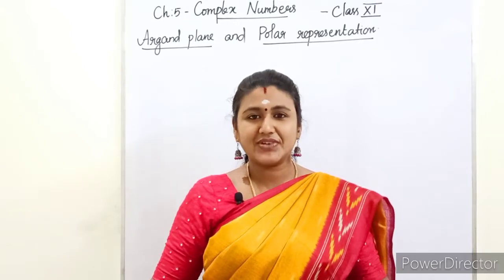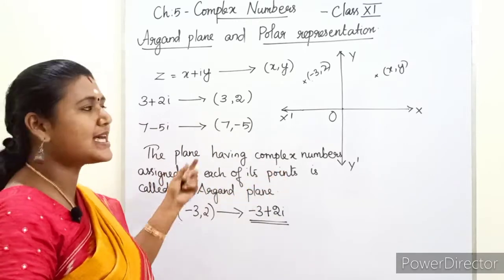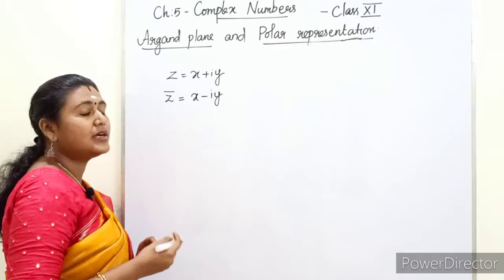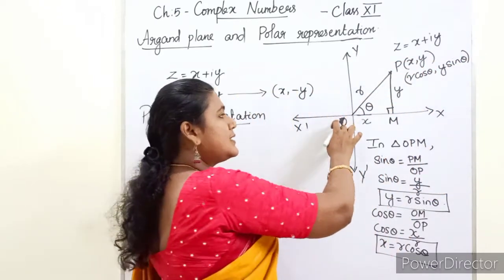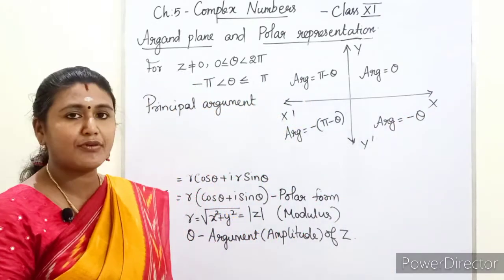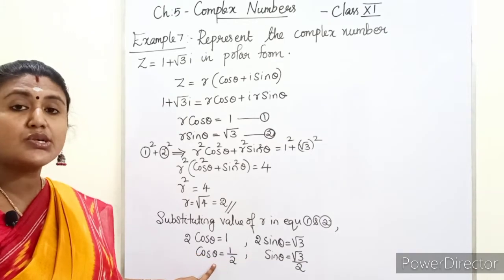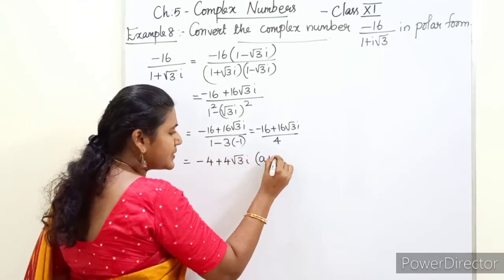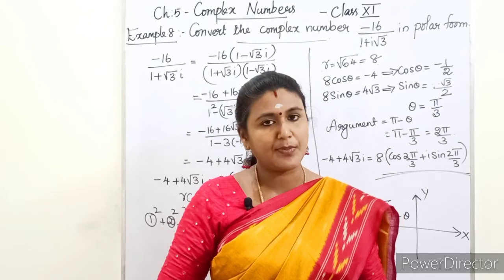CBSE Class 11 Complex numbers Introduction Ex 5.2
In this video, you will learn Argand plane and polar form of a complex number